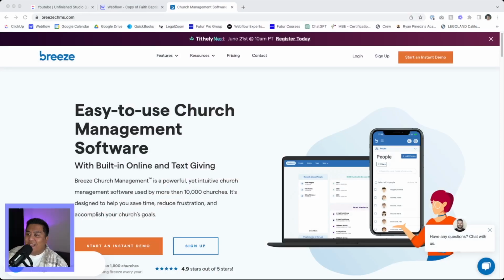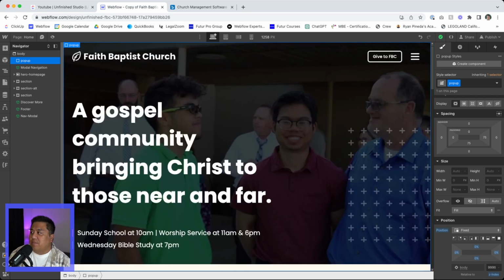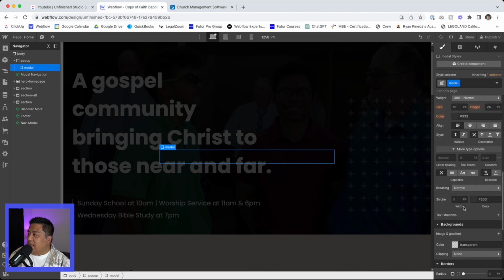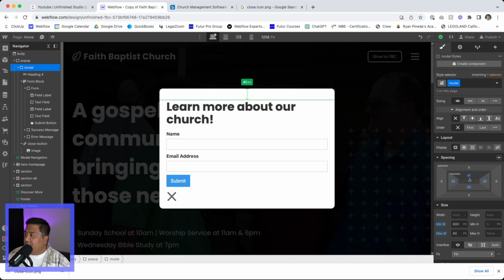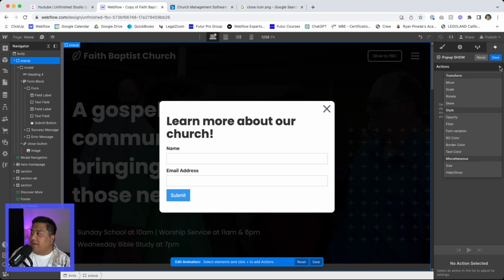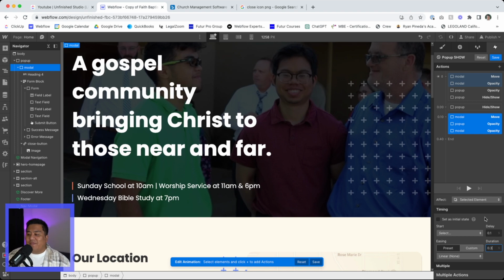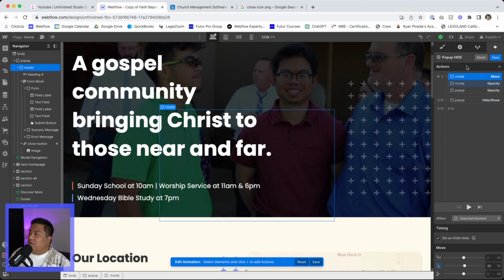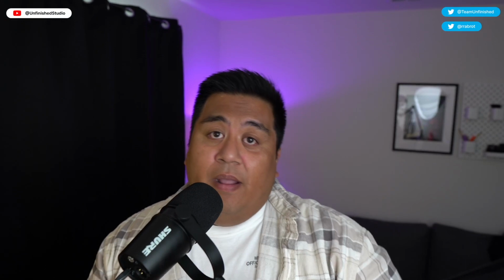Create a Popup Modal in Webflow - Webflow Beginner Tutorial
ABOUT US
Unfinished, a Webflow Expert Agency

TRY OUT WEBFLOW, THE BEST WEBSITE BUILDER IN THE HISTORY OF MANKIND EVER:

INTERESTED IN THE VIDEO SETUP?
Sony A6500
Sigma 16mm 1.4 Lens
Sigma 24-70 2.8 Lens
Shure MV7
Apature Amaran 60D
GMV Lantern Softbox
Adjustable Microphone Arm

WANNA CREATE VIDEOS? TRY TUBEBUDDY